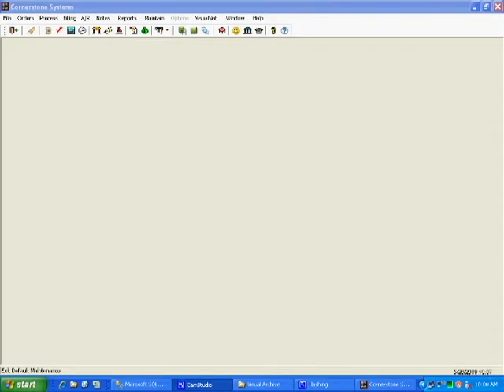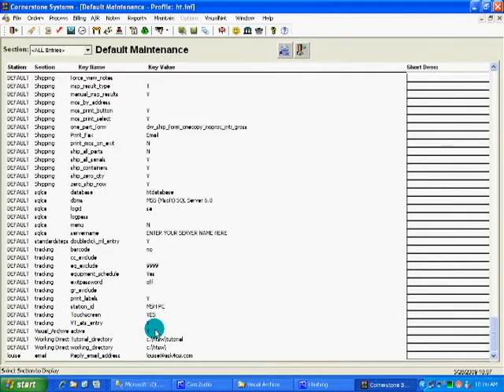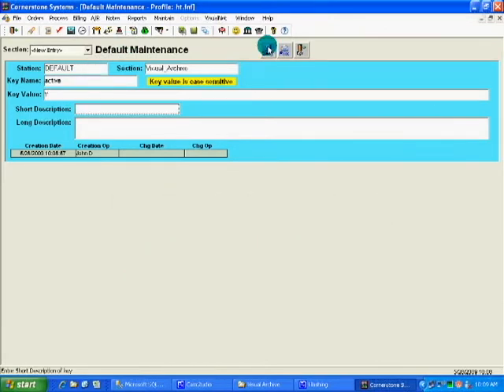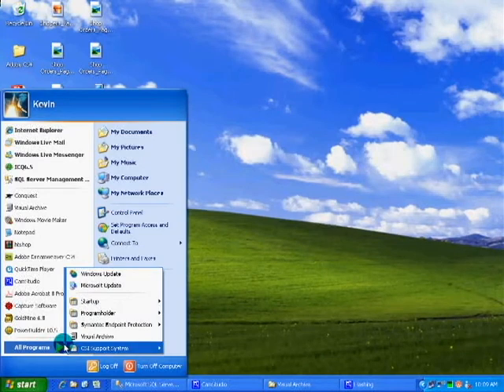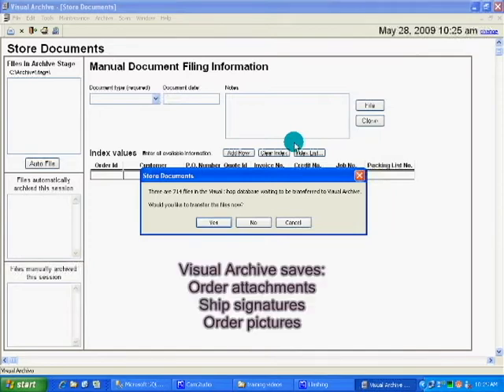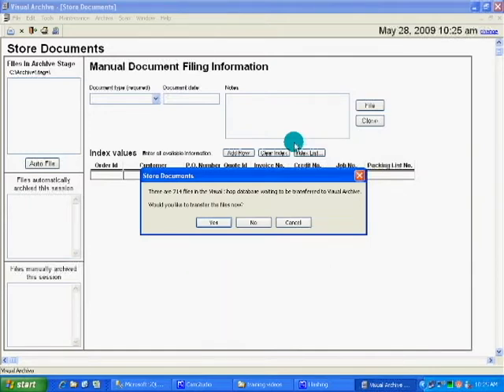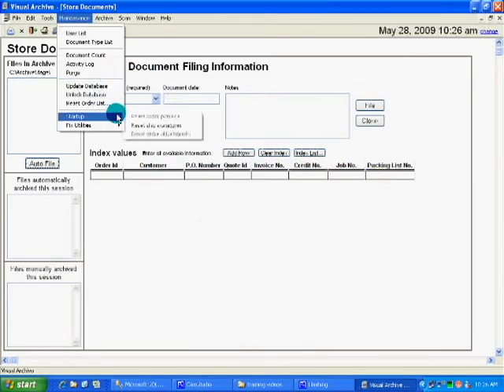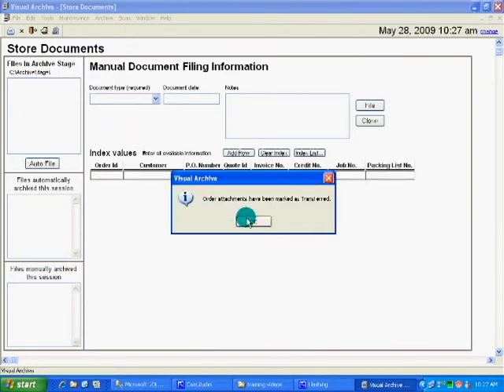initial setup hq